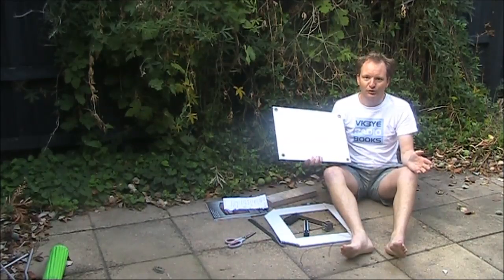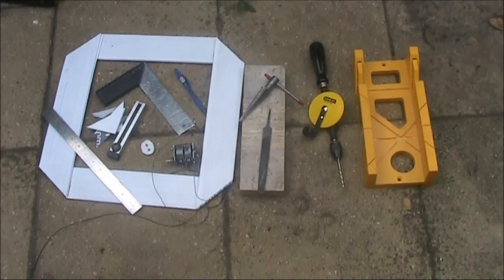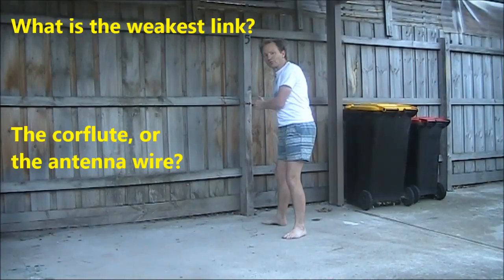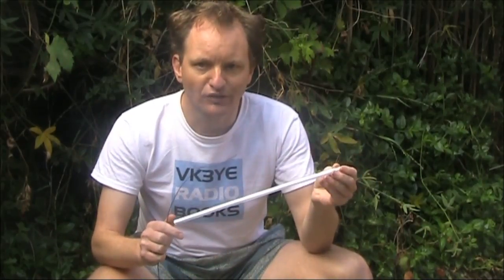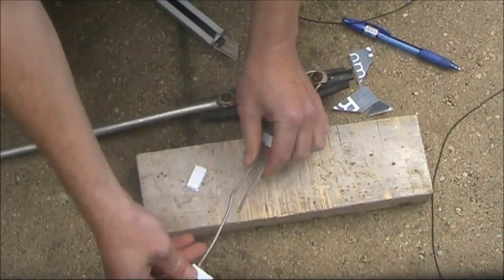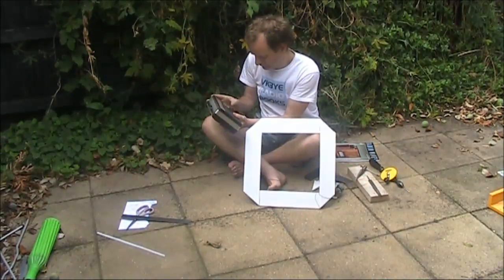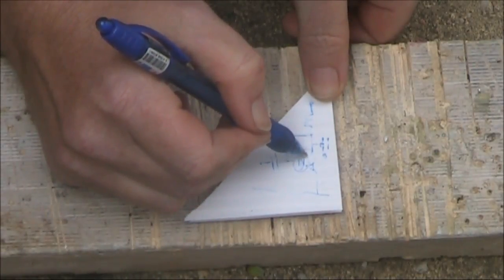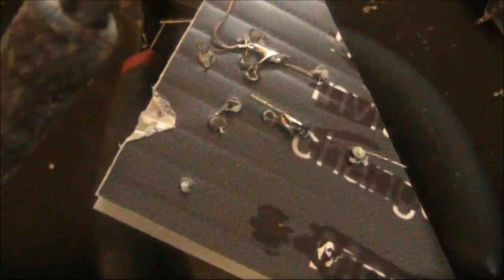Electronics on the floor: Uses for plastic corflute (or coroplast) material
Being light and strong, corflute (or coroplast) material has many potential uses for electronics and radio projects.  This video explores a few.

Note: Use white material if using it around RF circuits. Other colours may be lossy and fail the microwave test.